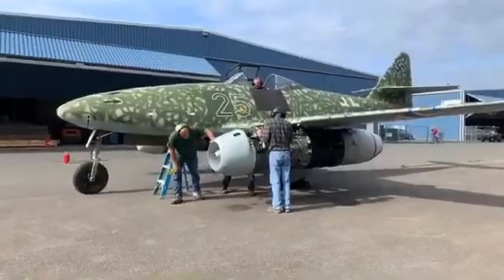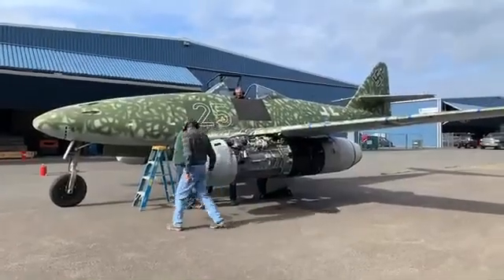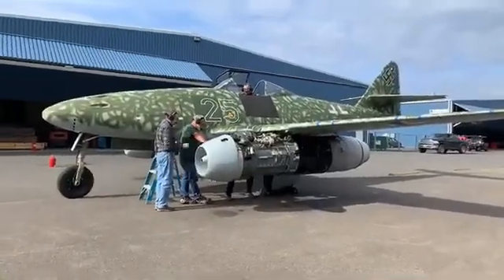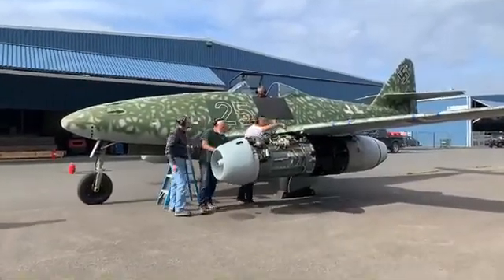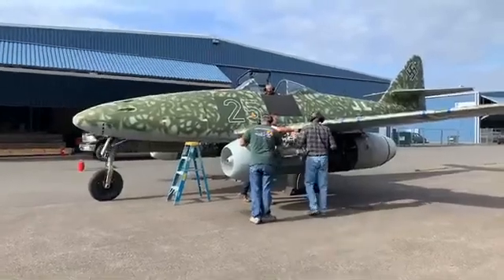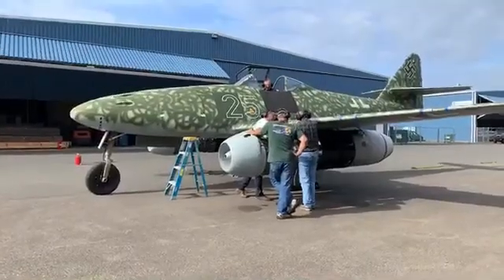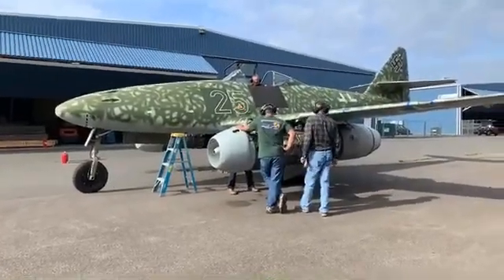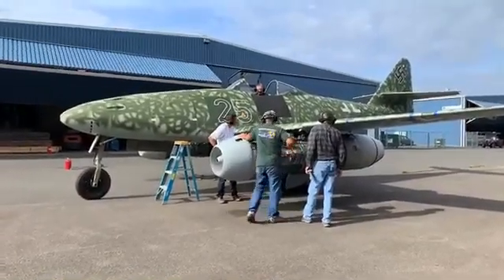ME262 First Engine Run-Up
On September 25, 2019 the Flying Heritage and Combat Armor Museum celebrated a momentous day and ran the Jumo 004 engines on the ME 262 warbird expected to take to the skies soon.